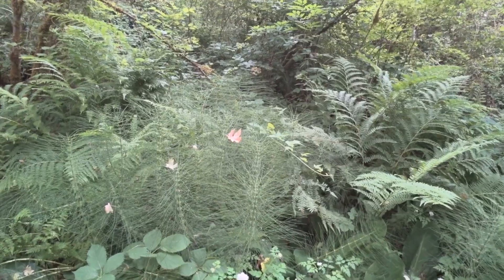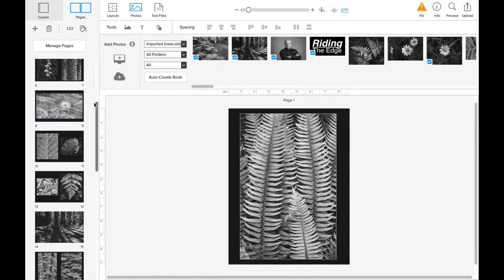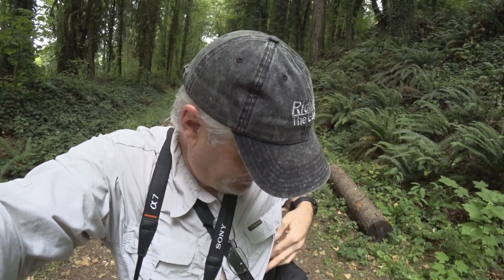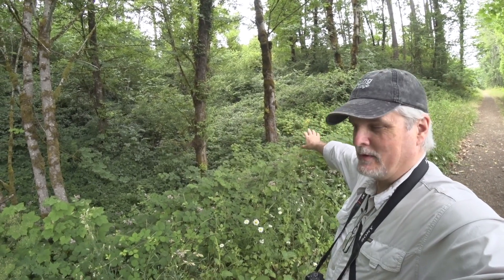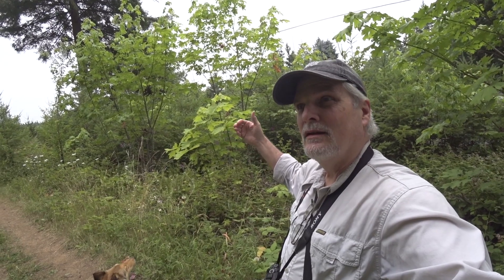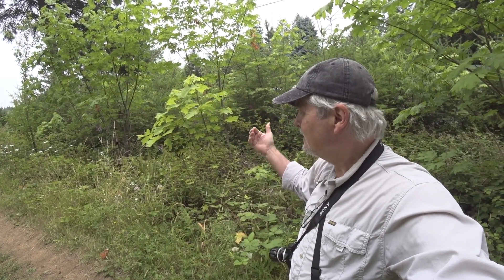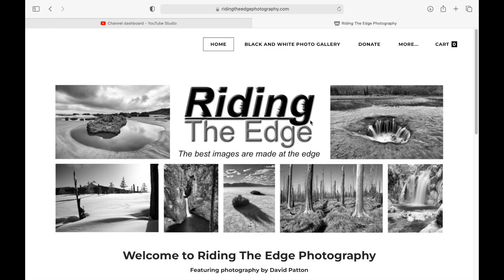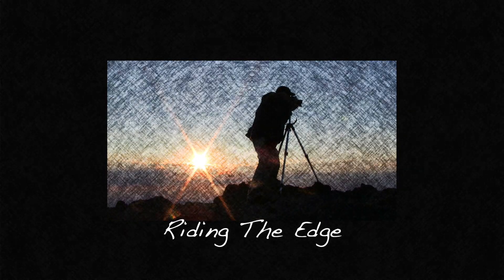Art From The Ordinary | Black and White Nature Photography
In this Art From The Ordinary episode, Nori and I take you along, looking for black and white nature photography on our daily walk.